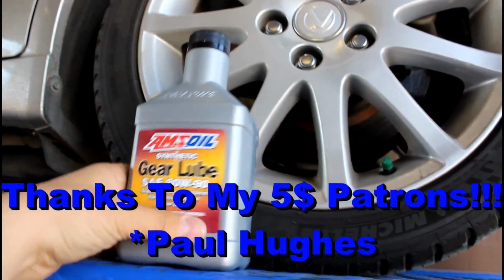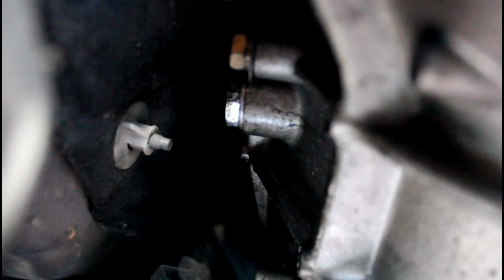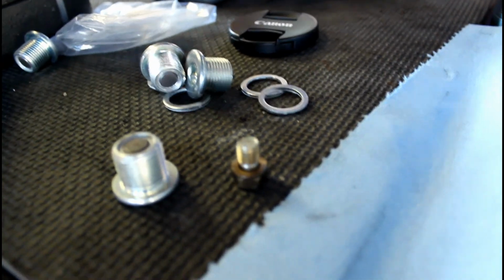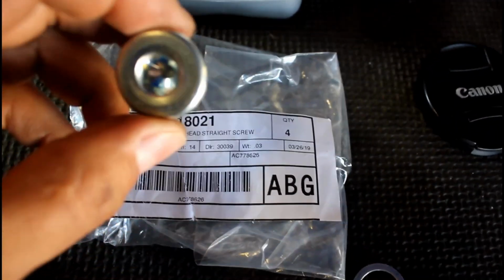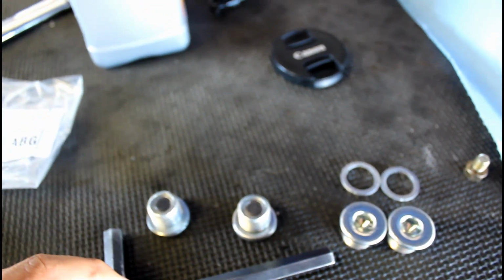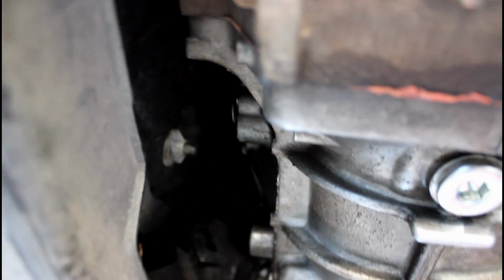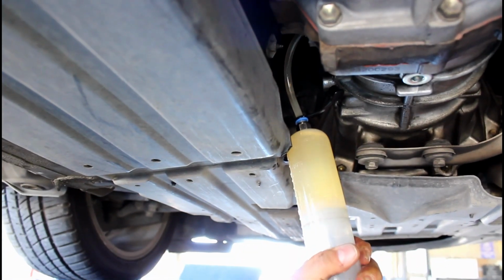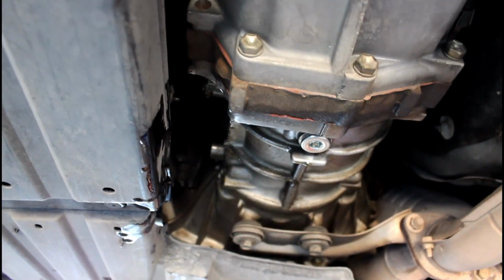How To Change Lexus IS300 Manual Transmission Fluid (Step-by-Step)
I hope this video help you understand how to change your transmission fluid.

How To Change Lexus IS300 Manual Transmission Fluid (Step-by-Step) / fatguybuilds I hope this video help you understand how to change your transmission fluid. In this step-by-step video guide, we show you how to change the manual transmission fluid on a Lexus IS300. Perfect for car enthusiasts and DIY mechanics, this tutorial walks you through each stage of the process, from draining the old fluid to filling the new one. Learn essential tips and tricks to ensure a smooth and successful transmission fluid change. Maintain your Lexus IS300’s performance and extend the life of your transmission with our easy-to-follow instructions. Check the description for a list of tools and additional advice!